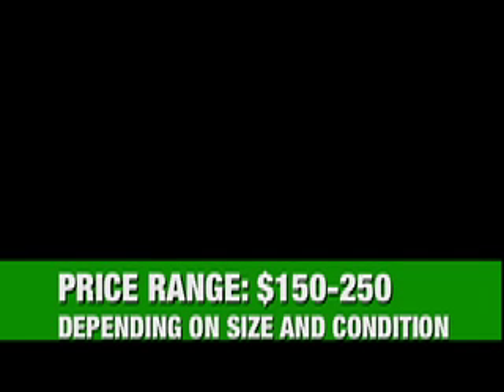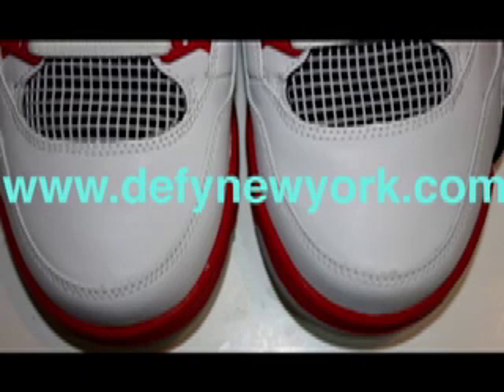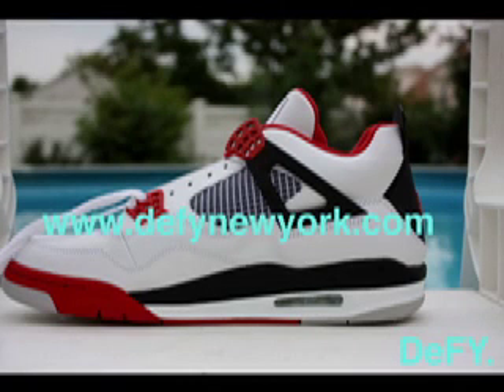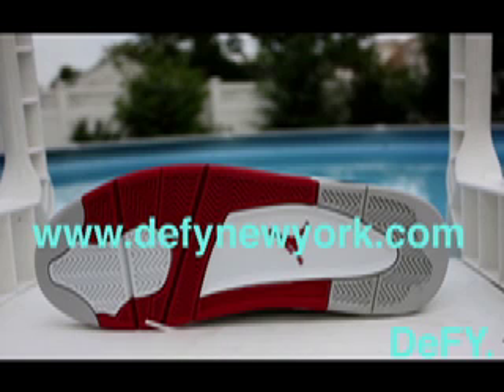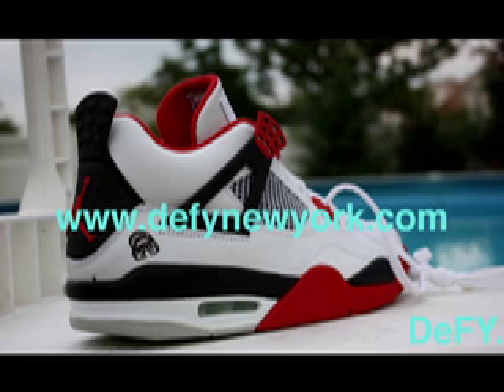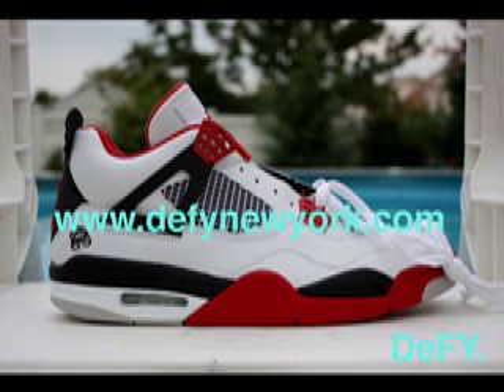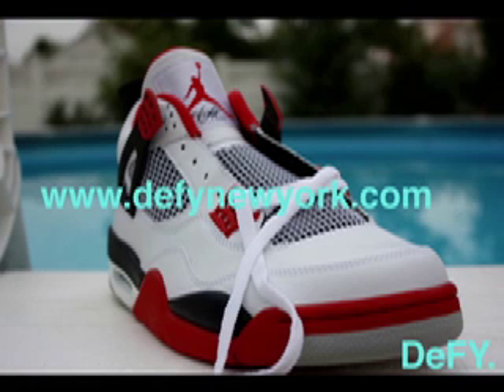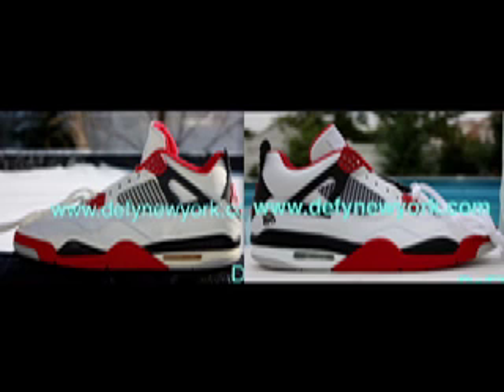Nike Air Jordan IV Fire Red Mars Blackmon 2006 Retro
A look at sizing, quality, shape as well as a back to back comparison of the Original Fire Red IV and the 2006 retro.